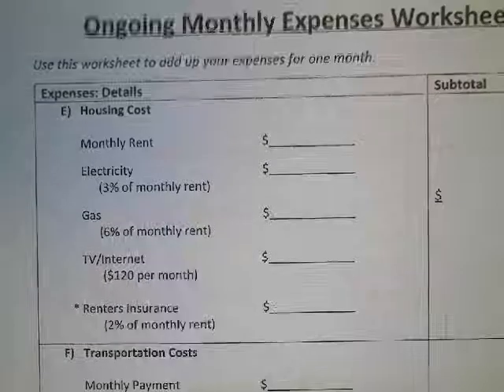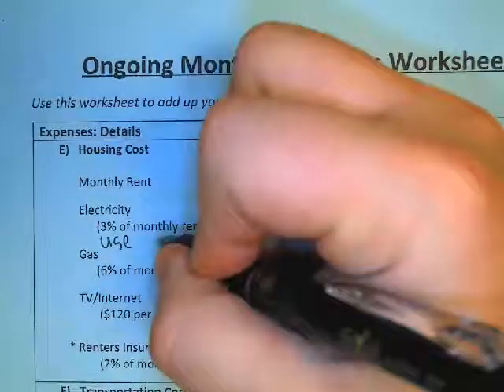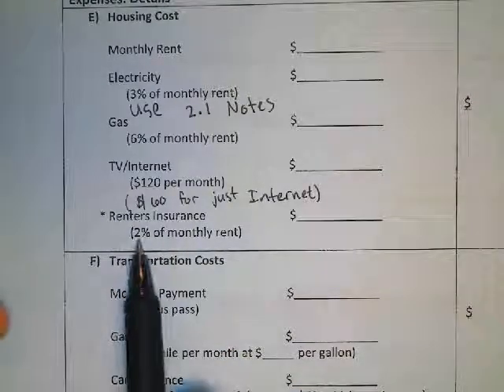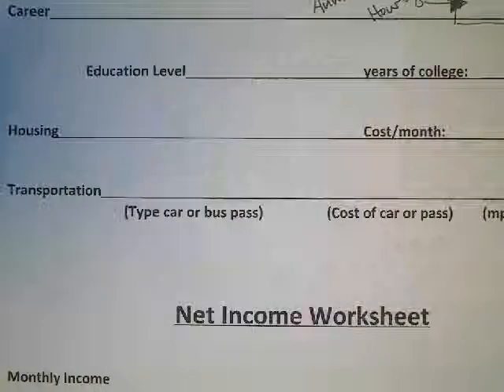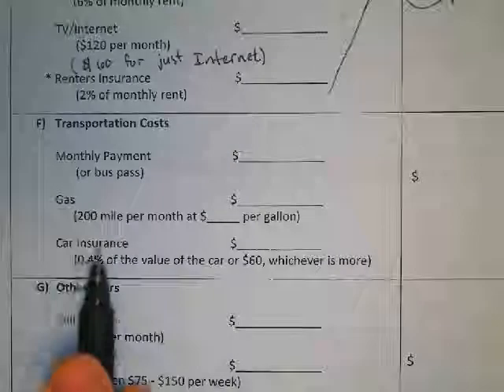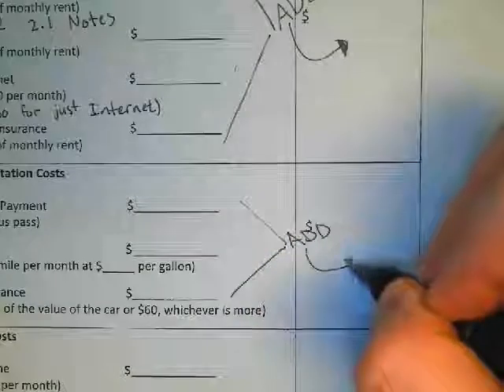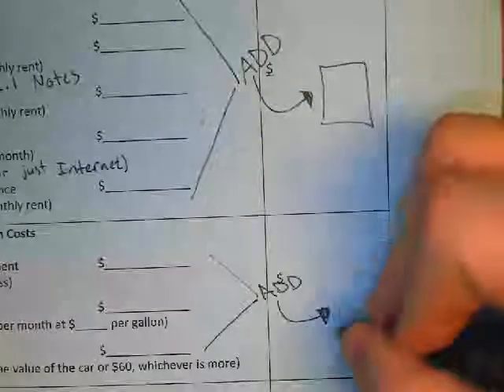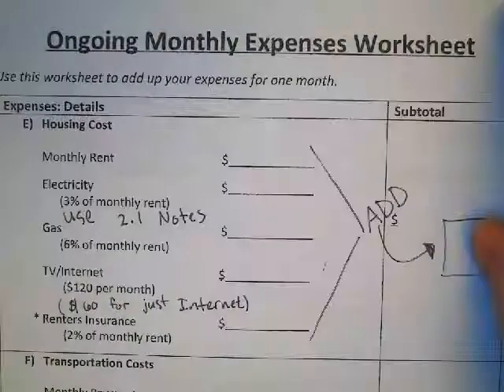Hint Video 3 Ongoing Monthly Expenses